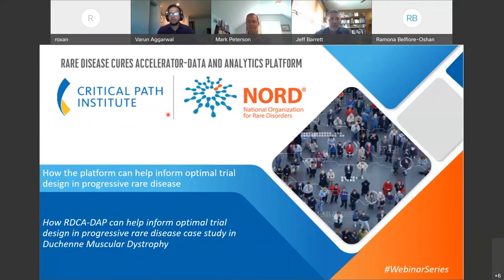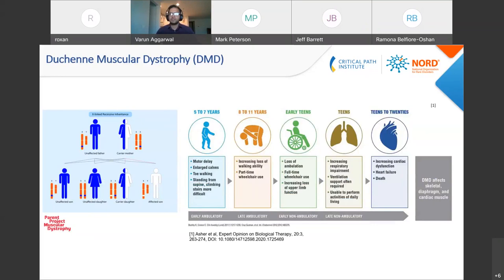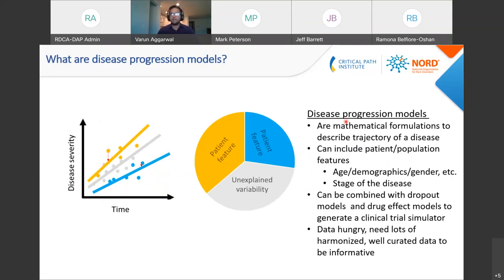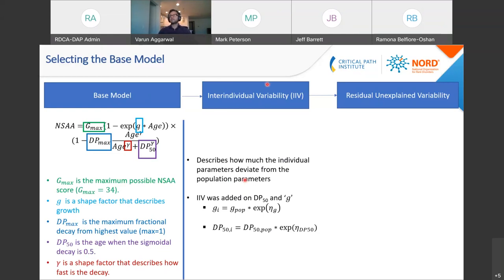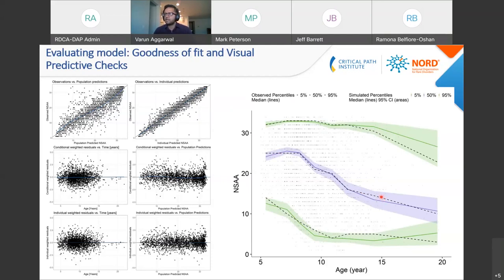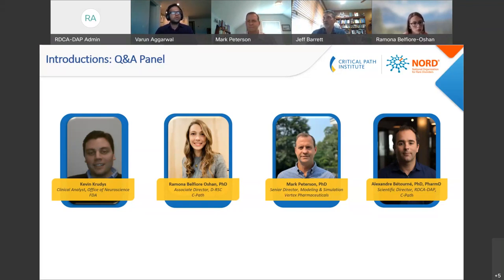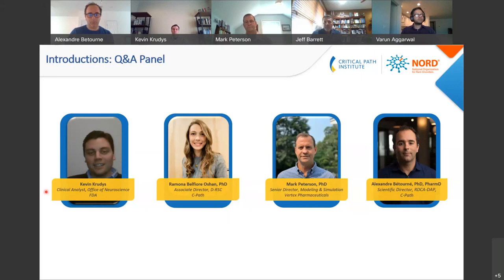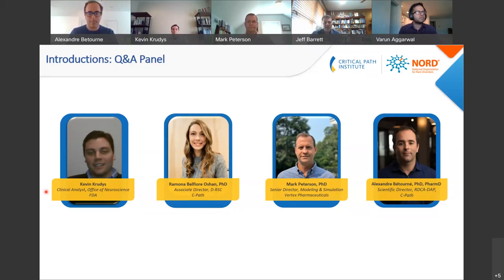Webinar: How RDCA-DAP can help inform optimal trial design in progressive rare disease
In this webinar, C-Path's Dr. Varun Aggarwal (Director, Statistical and Mathematical Medicine) talks about the development of a disease progression model that uses the Northstar Ambulatory Assessment as an endpoint to describe the time-course of Duchenne muscular dystrophy. These mathematical formulations provide a way to understand population-wide variability in the disease-specific endpoint and allows for incorporation of demographic features which help explain that variability. These models are typically combined with placebo effect models, therapeutic effect models and dropout models which allow for a comparative simulation of placebo and treated arm in a clinical trial. The webinar Q&A includes participation from Dr. Kevin Krudys of the U.S. Food and Drug Administration.

The Rare Disease Cures Accelerator–Data and Analytics Platform (RDCA-DAP) webinar series aims to share community examples of the use of patient-level data in rare disease drug development and regulatory decision making.
The C-Path and NORD coordinated series, features 1-hour webinars highlighting analyses that have been done in individual disease areas, how they informed drug development, and how similar approaches could be applied to common drug development issues. After each presentation, time will be allowed for discussion with a panel of quantitative and regulatory experts.

ABOUT C-PATH: Critical Path Institute (C-Path) is an independent, nonprofit organization established in 2005 as a public and private partnership. C-Path’s mission is to catalyze the development of new approaches that advance medical innovation and regulatory science, accelerating the path to a healthier world. An international leader in forming collaborations, C-Path has established numerous global consortia that currently include more than 1,600 scientists from government and regulatory agencies, academia, patient organizations, disease foundations, and dozens of pharmaceutical and biotech companies. C-Path US is headquartered in Tucson, Arizona and C-Path, Ltd. EU is headquartered in Dublin, Ireland, with additional staff in multiple other locations.